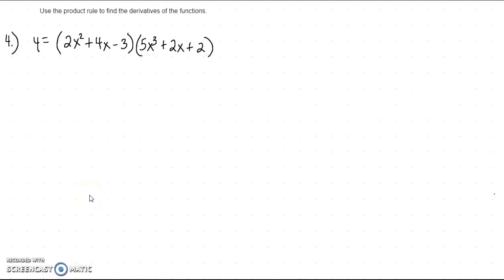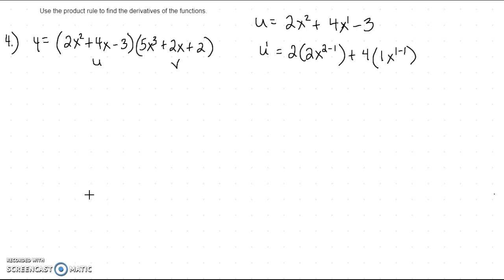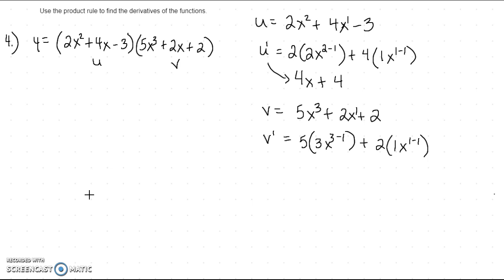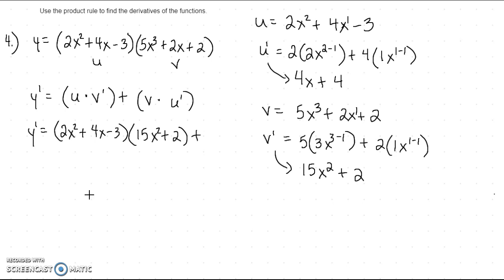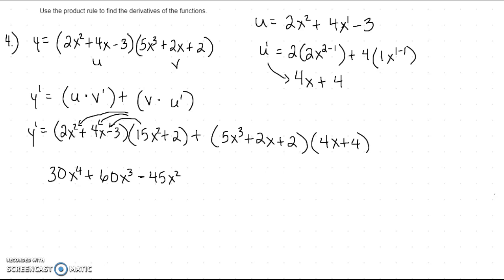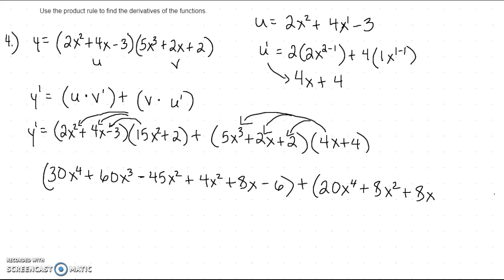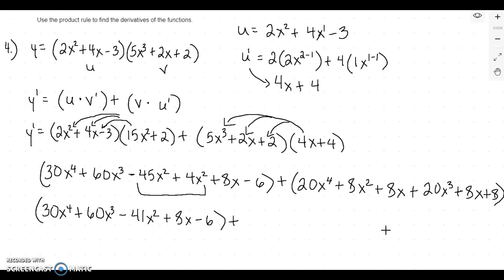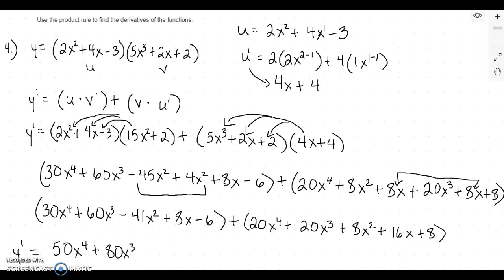11.6 - Product Rule - #4